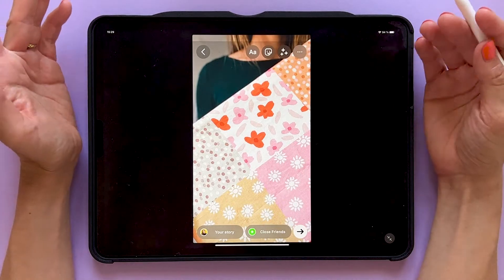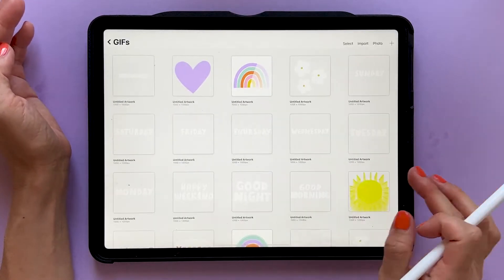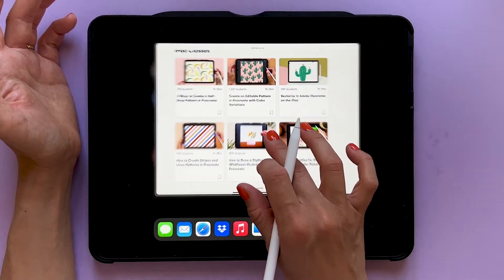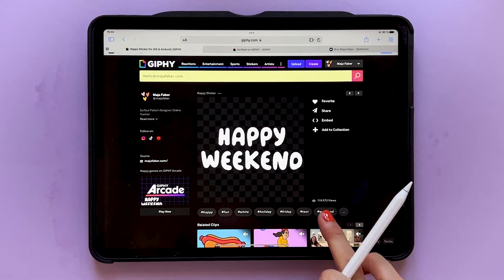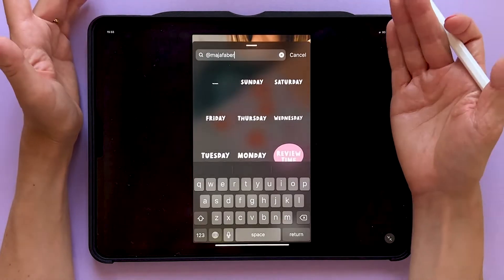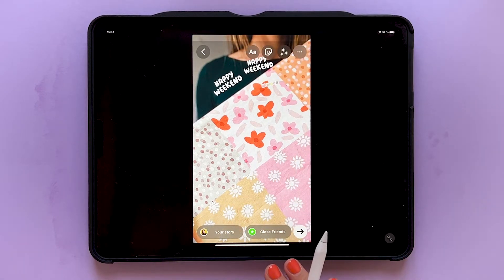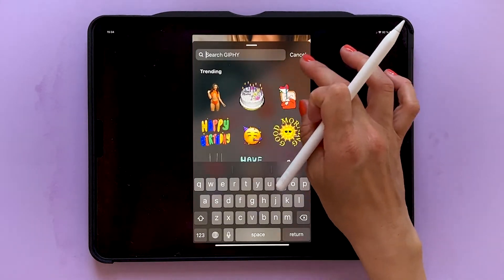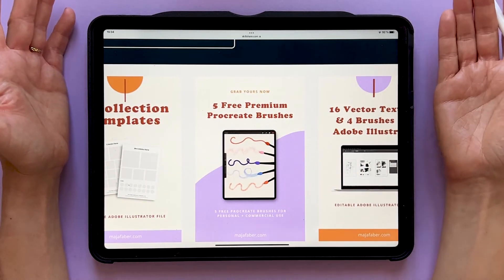How to Get Your GIFs on Instagram and TikTok Search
In this quick tutorial, you’ll learn how to get your GIFs to the search result on Instagram and TikTok.

💝 Feel free to tag me @maja_faber on Instagram if you find a use for this tutorial, I would love to see what you create!